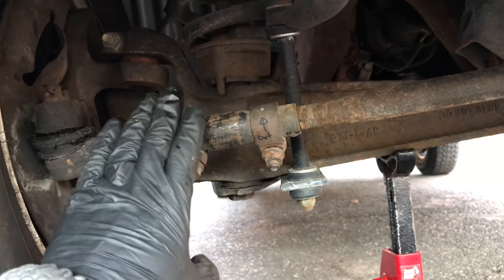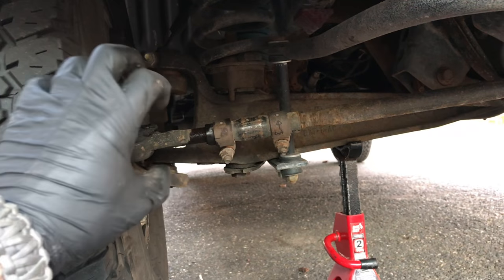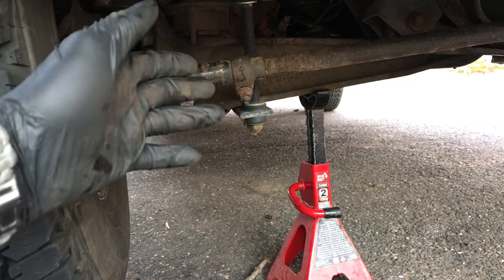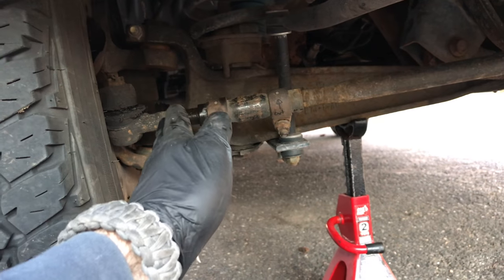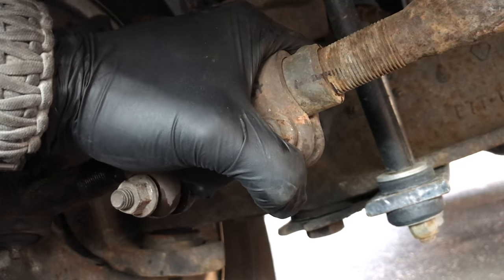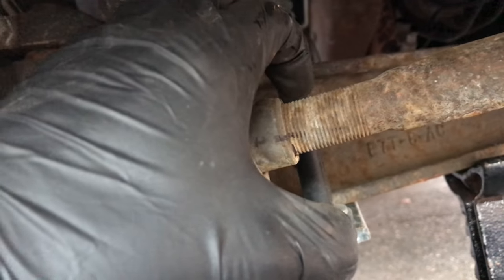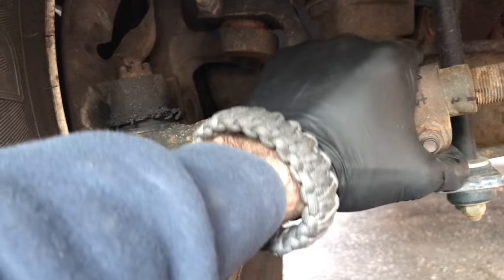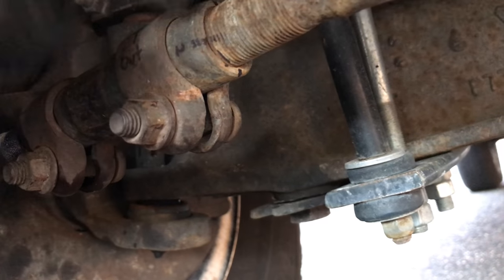How to Adjust Your Steering Alignment by Yourself | 1995 Ford F150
Here's another after work 5 minute project on my truck showing you guys how to adjust your steering.

⏰ Time Stamps:
0:00 Intro